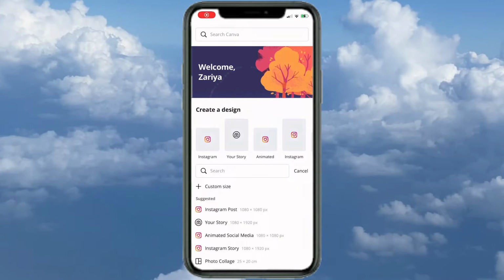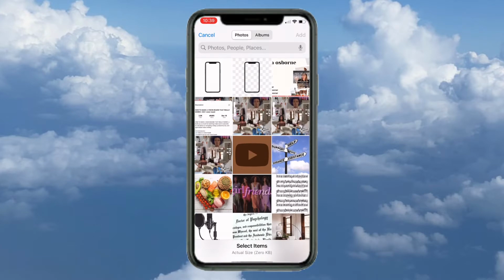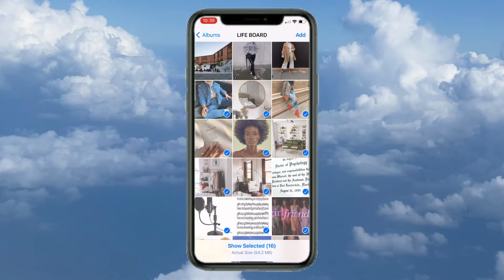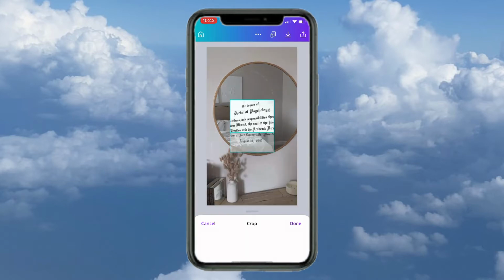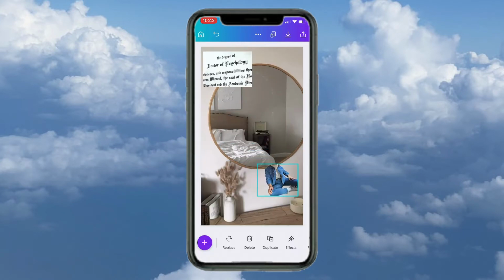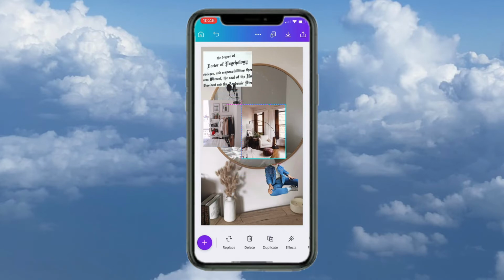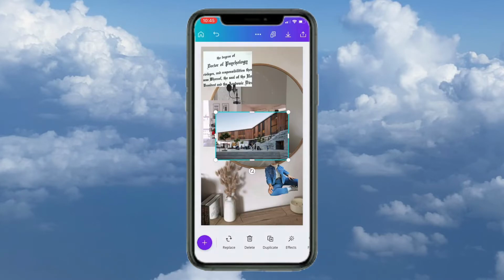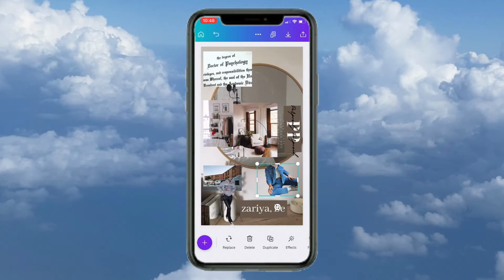2021 VISION BOARD / LIFE BOARD for phone wallpaper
Finding purpose in life gives you vision! Making a vision board, a digital vision board here, will help you in your journey to self-improvement and becoming THAT GIRL. Hope you make your own for inspiration too.

0:00-0:52 Intro
0:52-1:31 What you'll need
1:31-2:44 Reminders!!!
2:44 Tutorial

Truth Link: Online, easy to understand, bible study series

ABOUT ME

Hey, y’all! My name is Zariya (zar•eee•ya) Butler and I’m a 22 yr old recent college grad. As an actor, singer, creative, and daughter of the Most High, I’m passionate about becoming God’s version of my best self and showing my fellow 20 somethins what I’ve learned and what I continue to learn on my walk with Christ. Lovely to have you here. 🤍